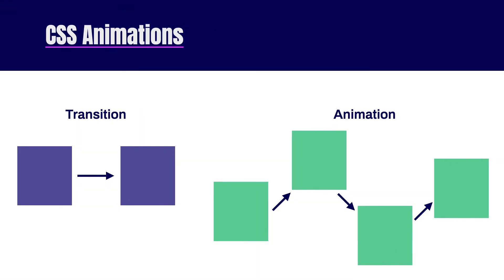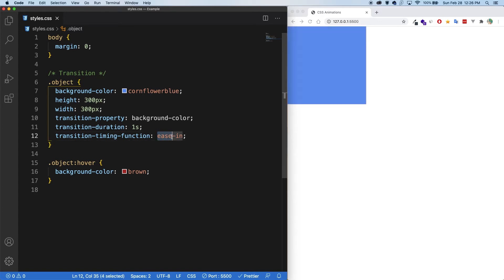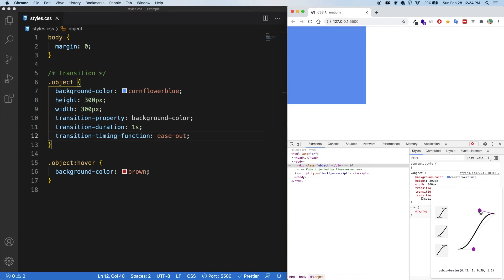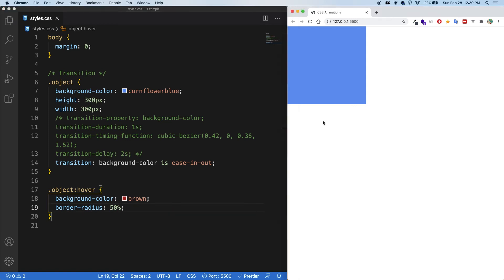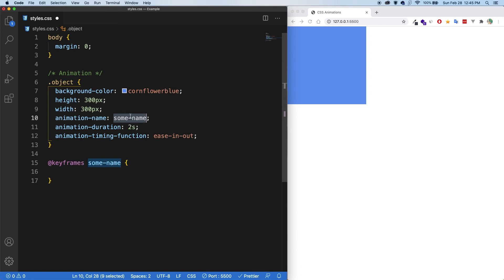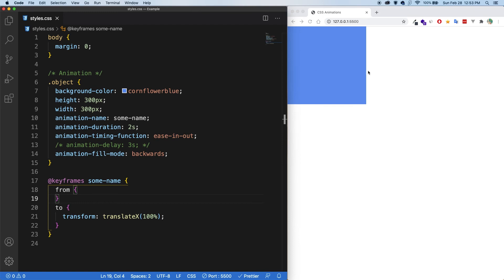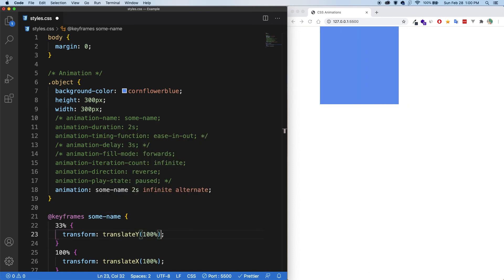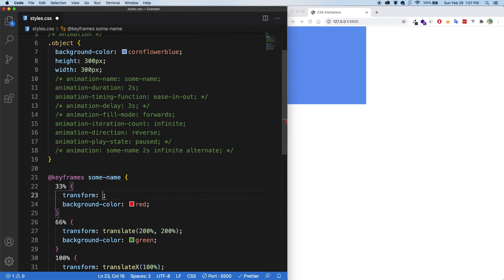CSS Animations: Learn Animations In 20 Minutes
In today's video, we're going to be looking at CSS animations. We'll cover both transitions and animation, going over all of the properties as well as shorthand syntax.

0:00 Intro
0:00 Transitions
0:00 Animations
0:00 Performance
0:00 Outro